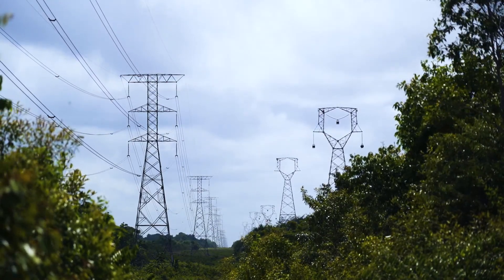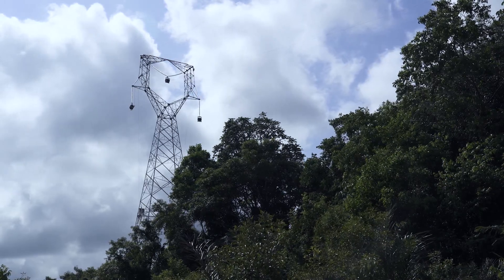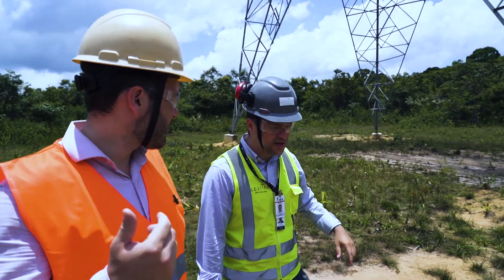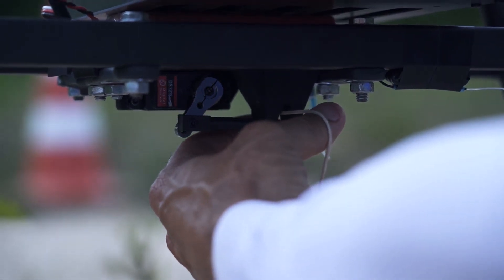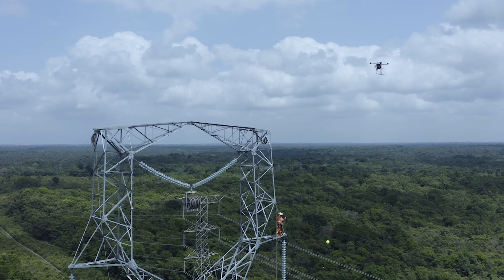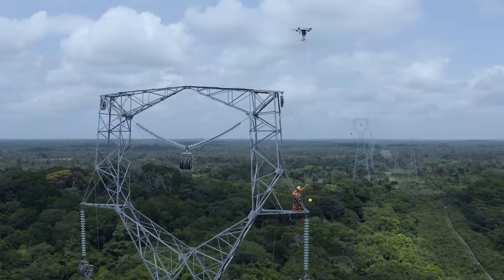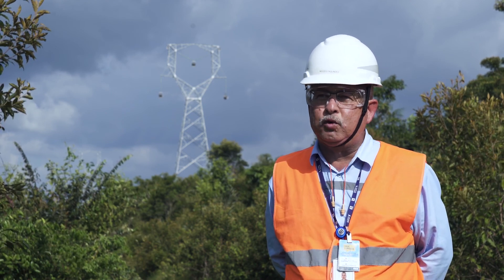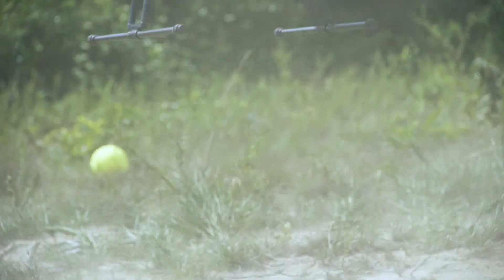Vetor AG - Levitar na obra TPARA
Primeiro programa de aceleração de construtechs do Brasil, o Vetor AG foi criado em 2018, consolidando o programa de inovação aberta da companhia. No vídeo, conhecemos mais sobre o uso de drones para o lançamento dos cabos na obra de Linhas de Transmissão TPARA, reduzindo consideravelmente o desmatamento.